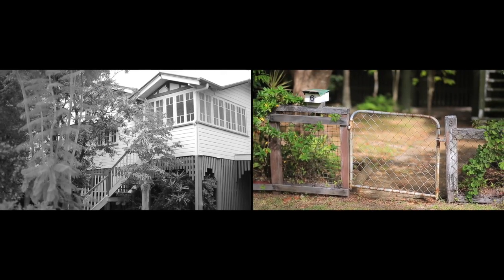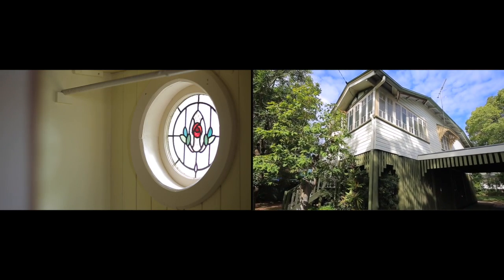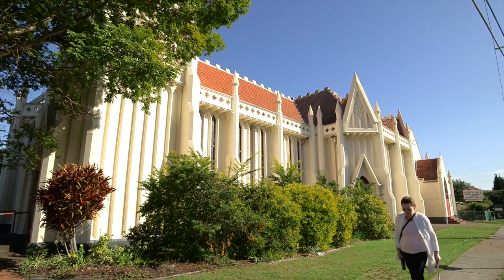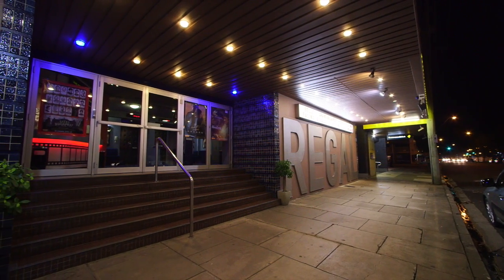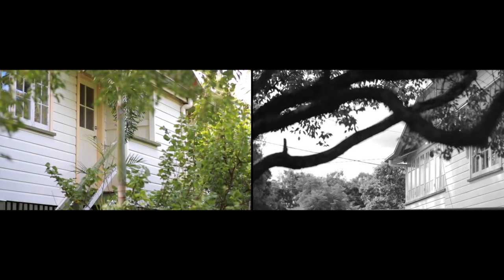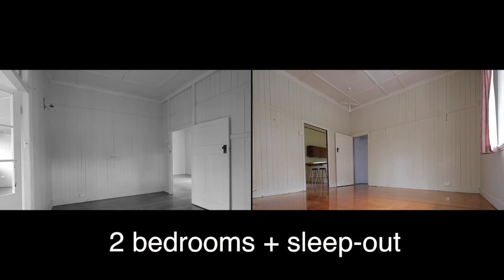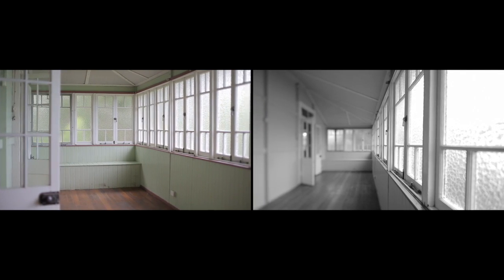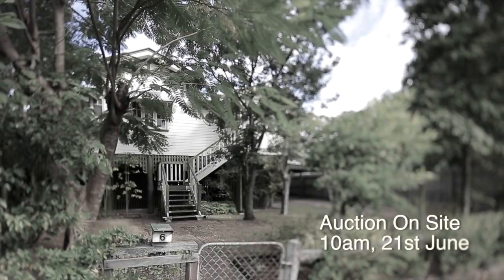6 Randolph St, Graceville - Real Estate